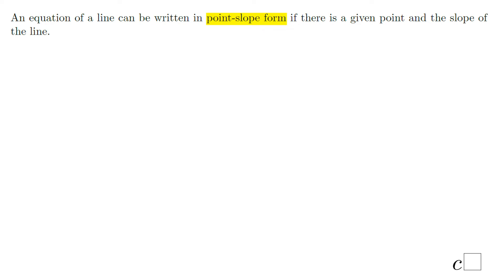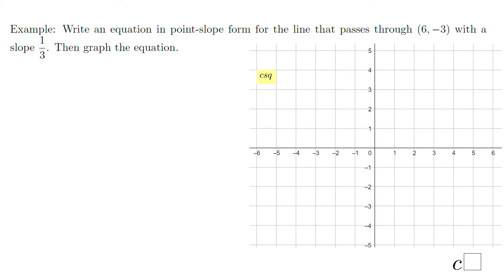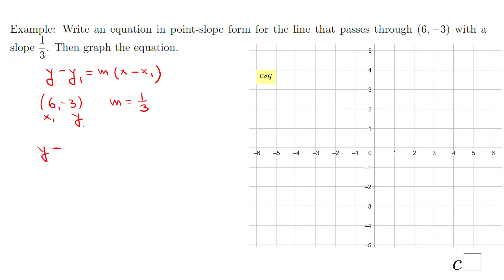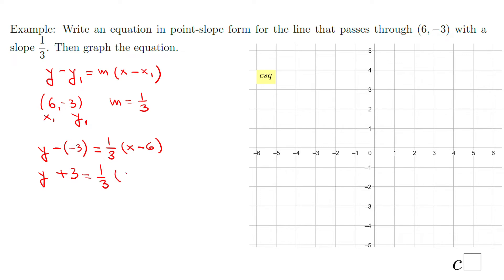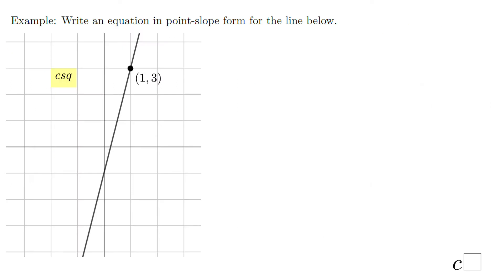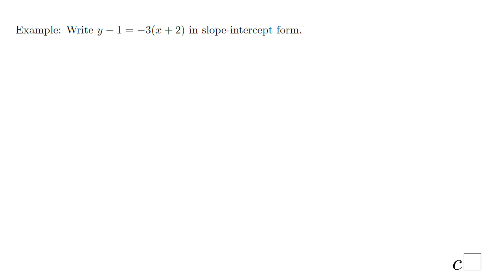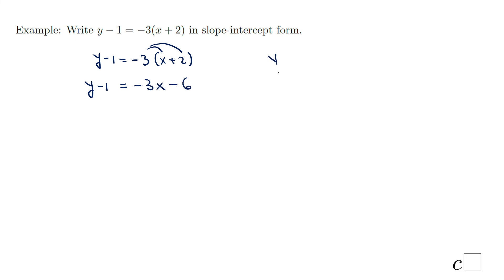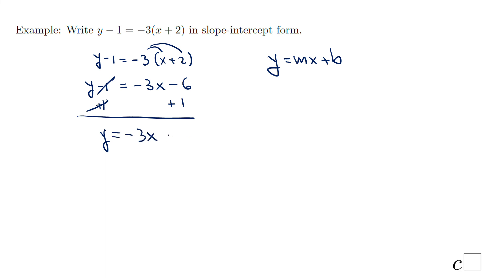Point Slope Form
This lesson covers point-slope form of a linear equation.